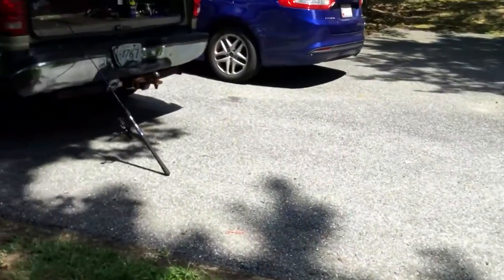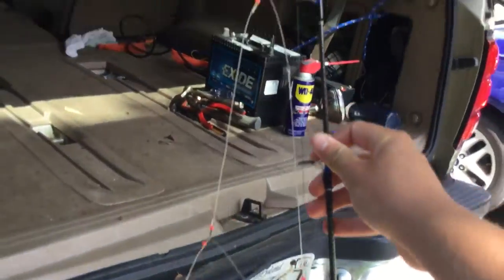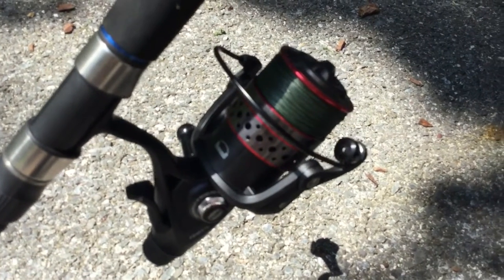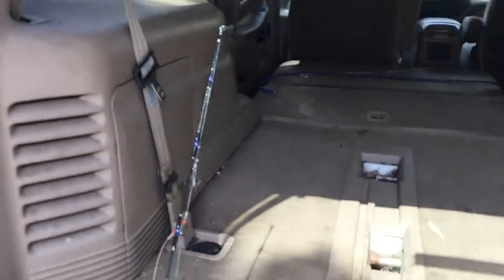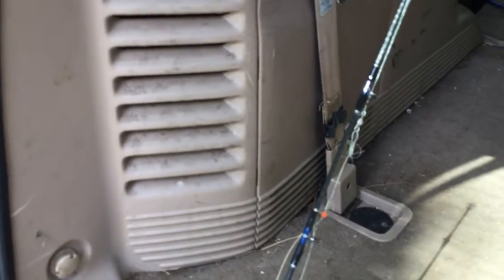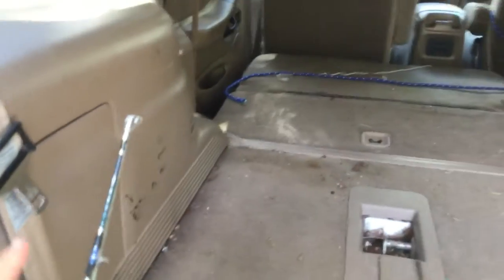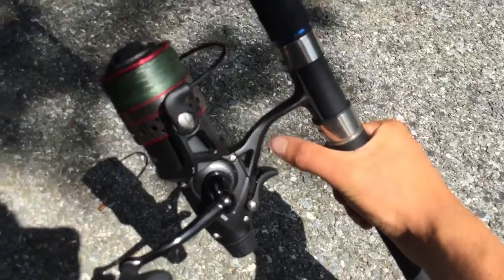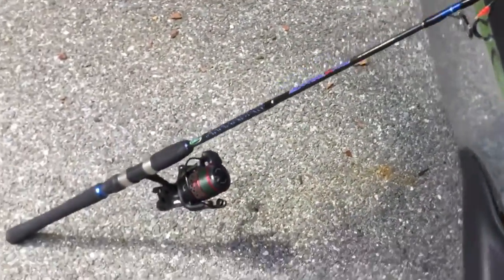Quick Rod Review- Tsunami/Penn combo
This is the perfect rod for live lining in the Chesapeake Bay is also good for casting or bottom fishing for white perch or rockfish